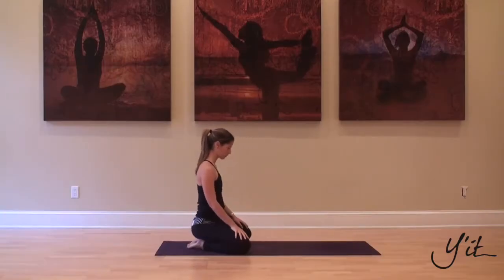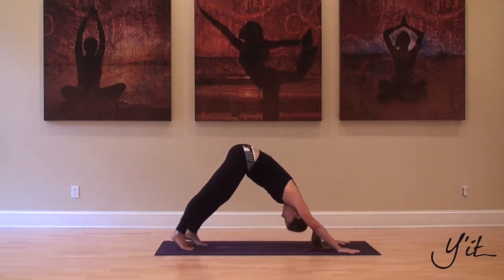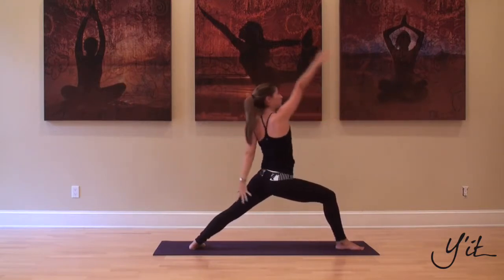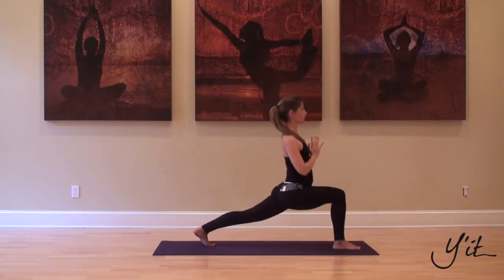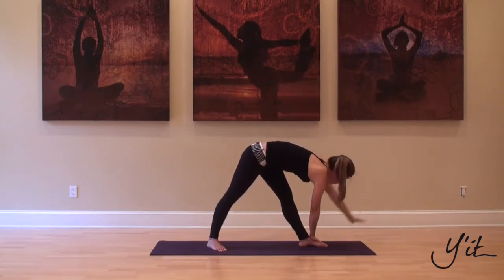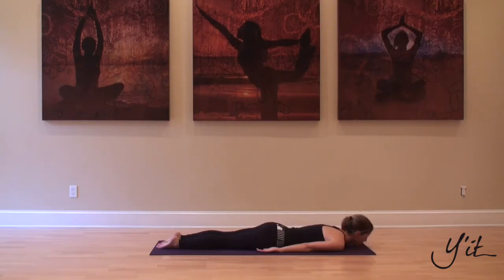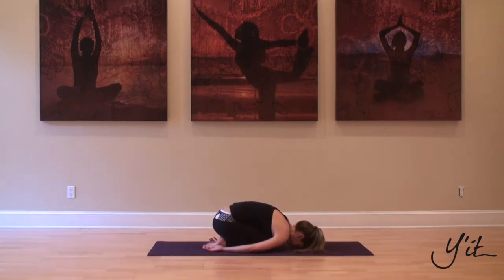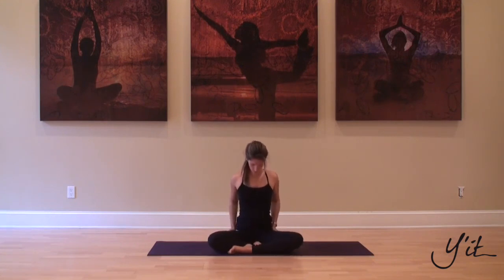Yoga Practice | Bikini Operation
After travelling the world doing teacher training courses and visiting thousands of studios and teachers, Sonia has put together her most effective practice for a full body workout, to stay healthy, slim and toned, while having fun. Sweat, burn calories, detox and carve your muscles for a slimmer, bikini-ready body. Feel detox, radiant and energized. Look your best!